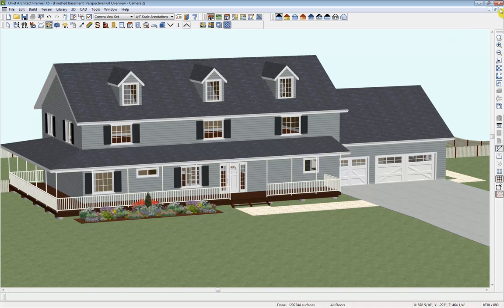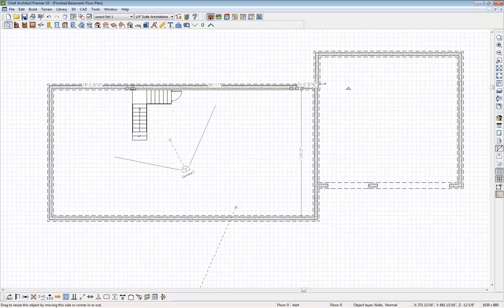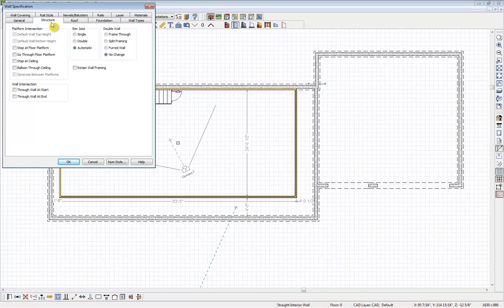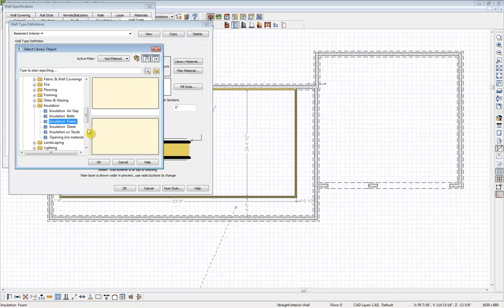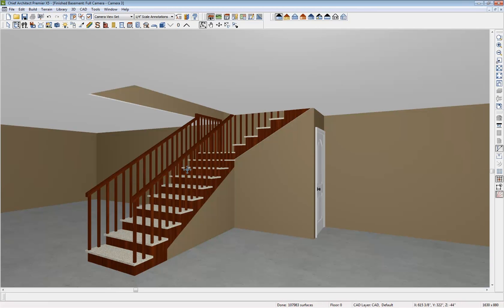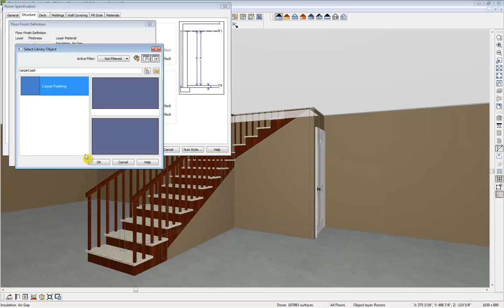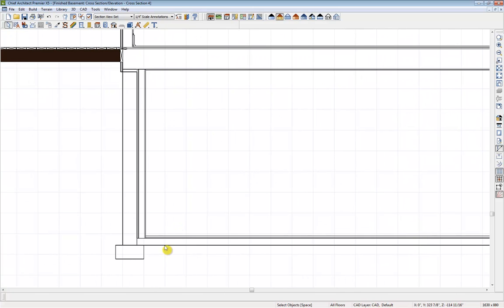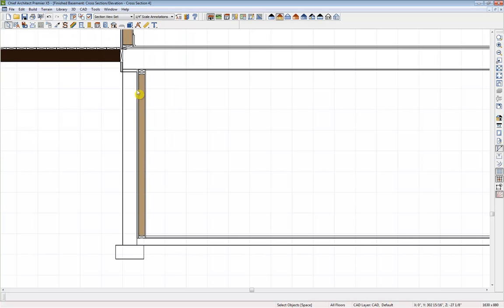Chief Architect Quick Tip - Finished Basement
Chief Architect offers tools to finish your basement.  Learn how quick and easy it is to add walls and flooring to your basement space.